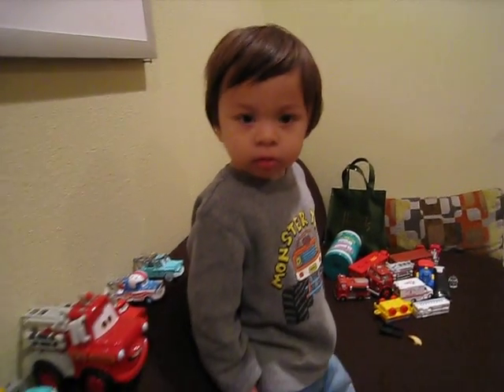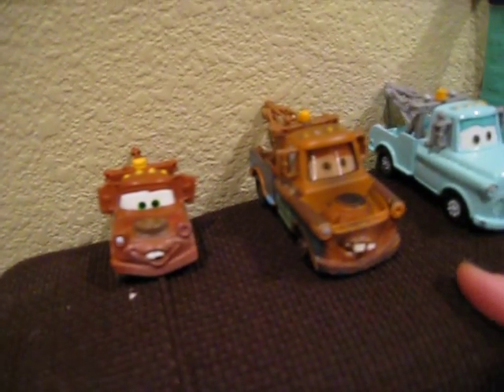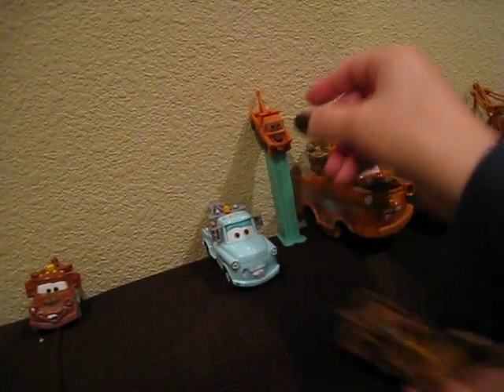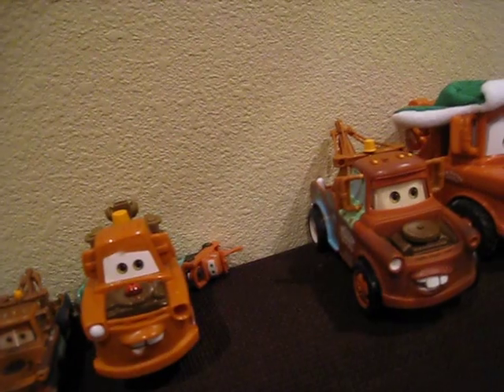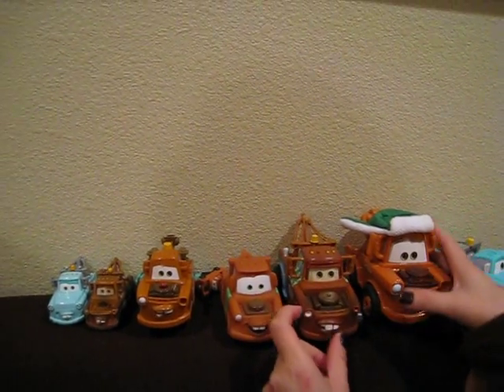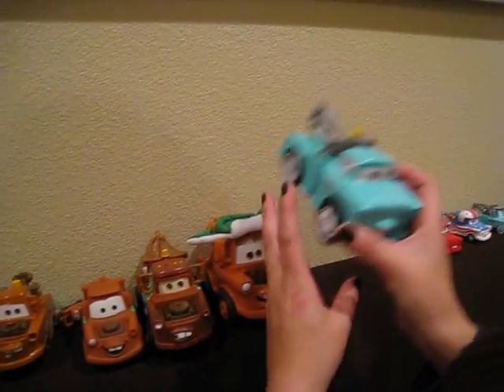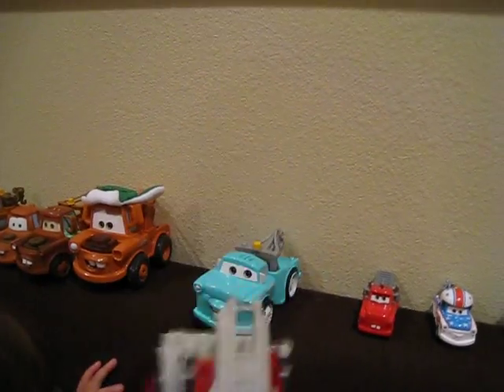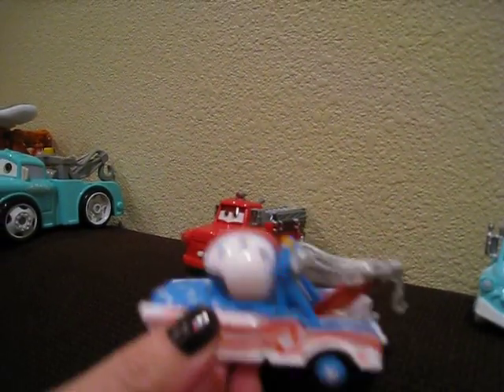Westie's Mater Collection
Westley's collection of Maters